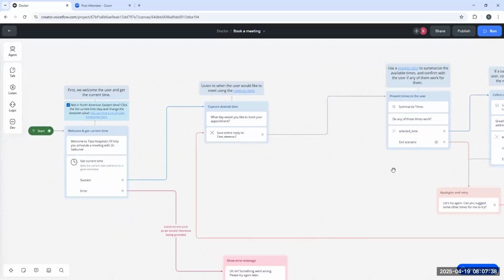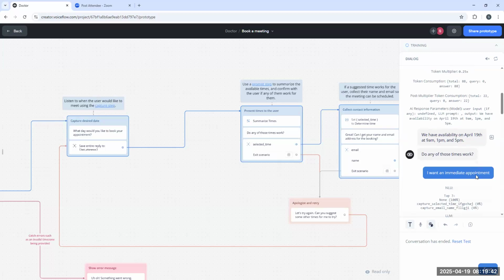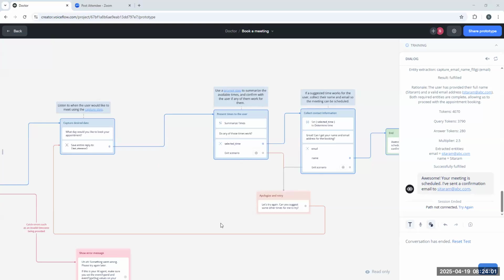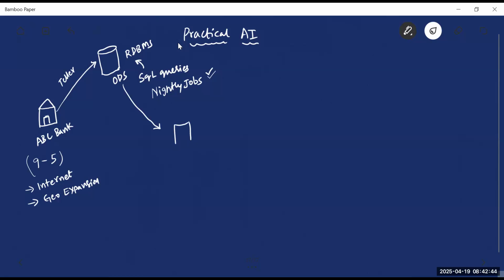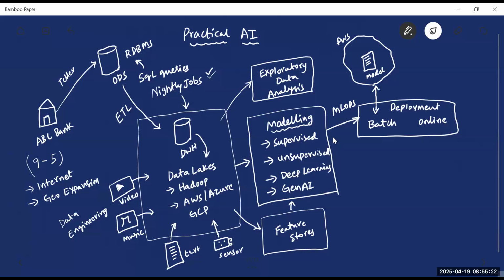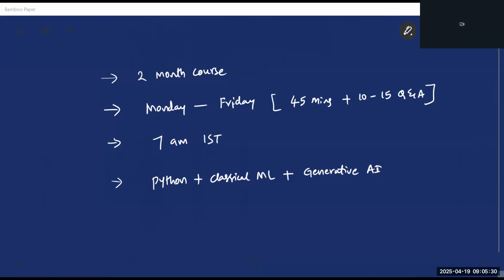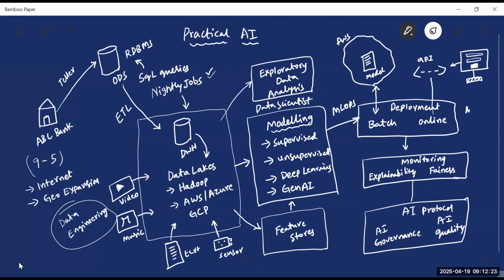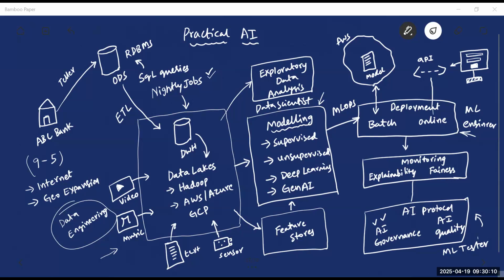April 19th Aritificial Intelligence demo recording